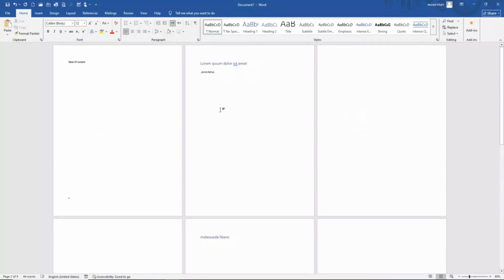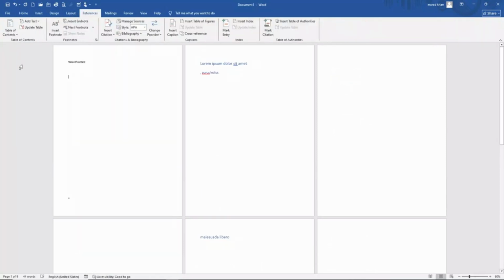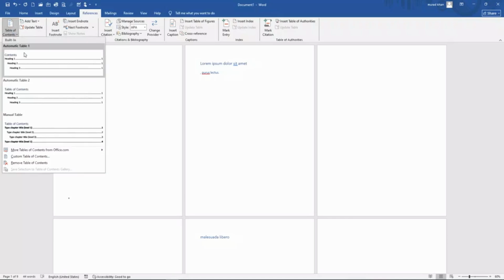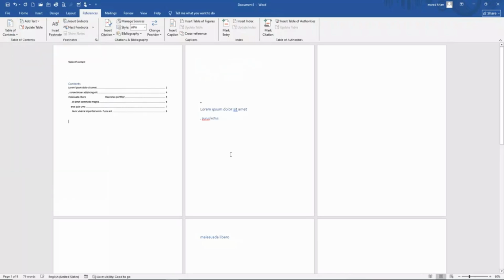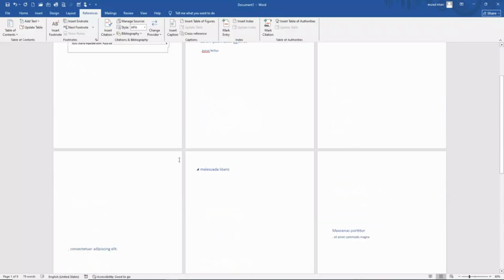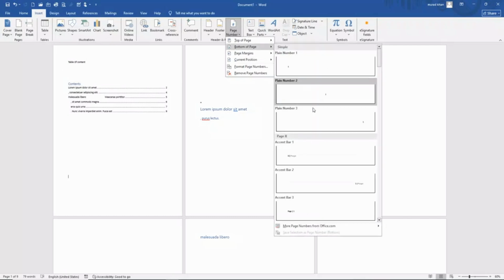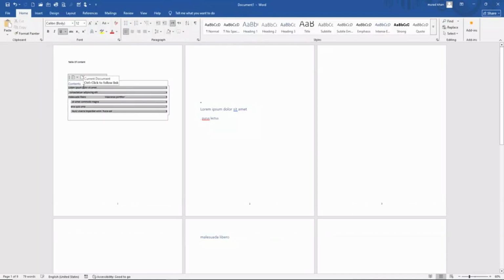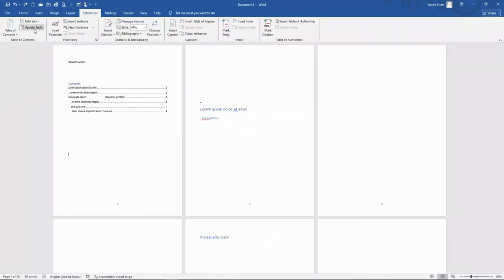How to Make Table of Contents in Word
how to make table of contents in word and create a professional table of contents in word in seconds! This microsoft word tutorial shows you the easiest way to add table of contents in word.

Stop manually typing page numbers! In this video, I’ll show you how to set up an automatic table of contents that updates itself. Whether you are using word 2016, word 2019, or the latest microsoft office, this ms word table of contents tutorial covers everything you need to know.

We’ll start by setting up your headings correctly and finish with a perfectly formatted, clickable table. If you've ever wondered how to create a table of contents in word without the headache, this guide is for you!

Chapters:
00:00 How to Make Table of Contents in Word (The Right Way)
00:19 Preparing Your Document: Adding Headings & Subheadings
00:52 How to Create Table of Contents in Word Automatically
01:25 Adding Page Numbers to Complete Your Document
01:48 Pro Tip: How to Update Your Table Instantly
02:03 Customizing Fonts and Styling Your Table

Key Takeaways from this Microsoft Word Tutorial:

How to use Heading Styles to define your structure.

Where to find the Table of Contents menu in the References tab.

How to insert and align page numbers for a clean look.

The "Update Table" secret to save you hours of manual work.